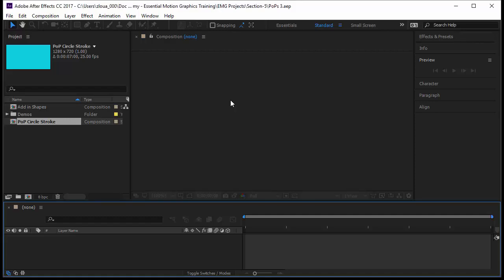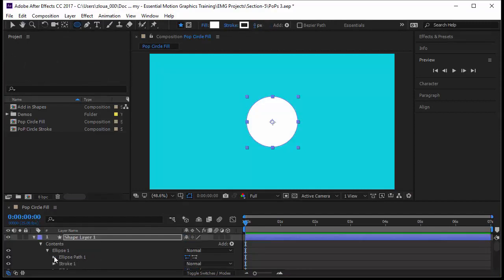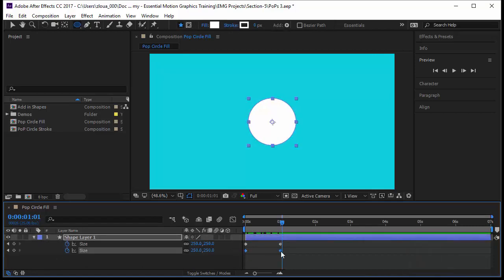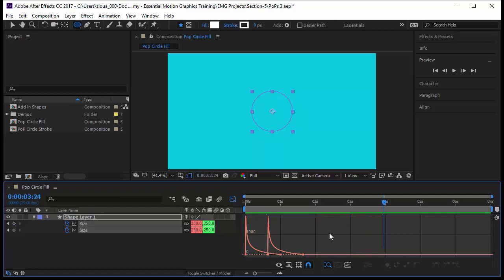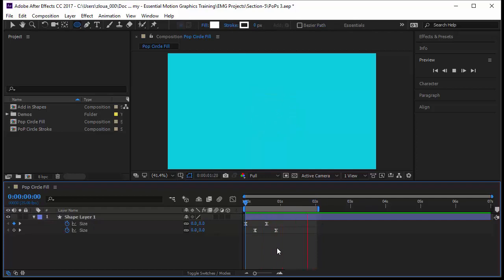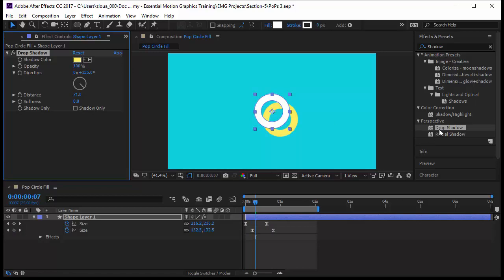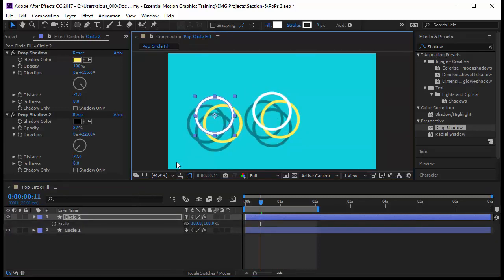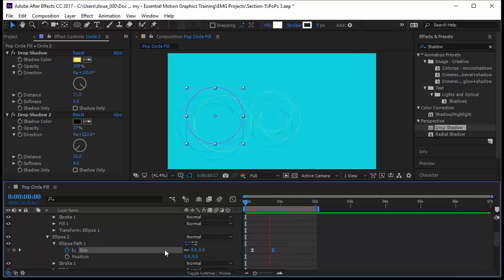كورس موشن جرافيك The Circle and The Fill